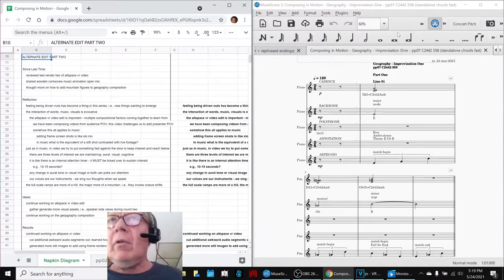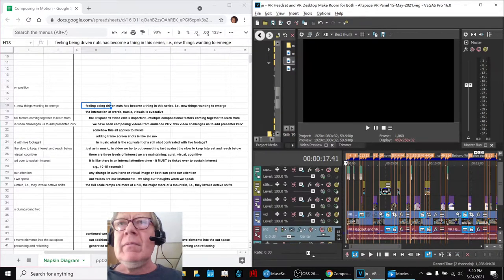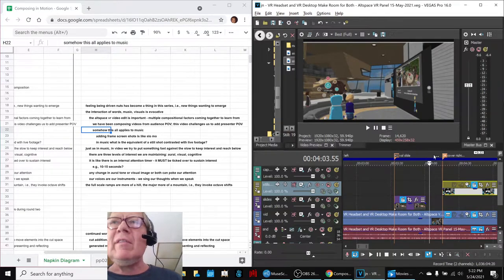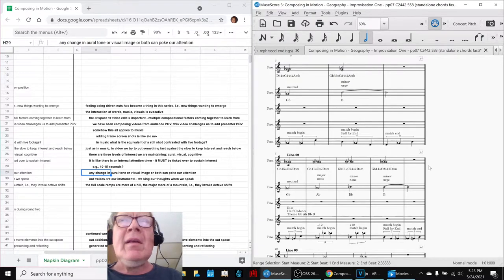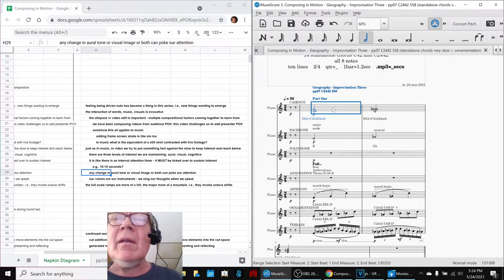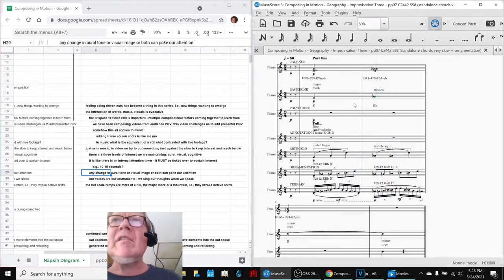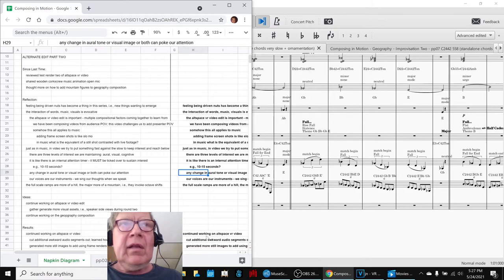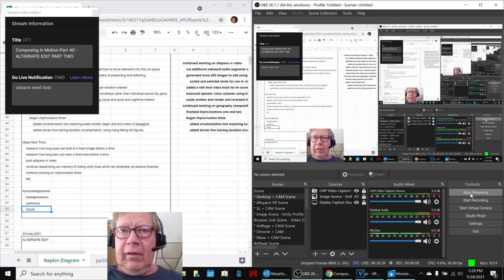Composing in Motion Part 40 ALTERNATE EDIT PART TWO Stream Highlight 24 May 2021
comparisons between video and music composing are completed; improvisation three is started